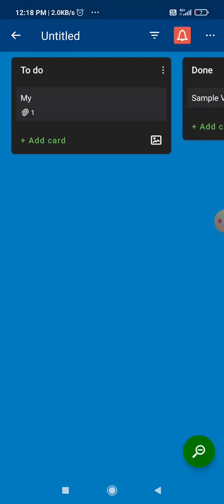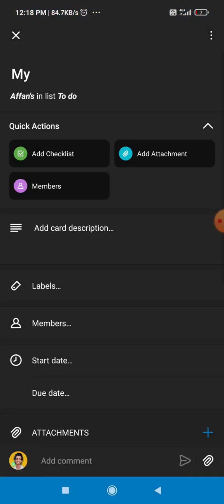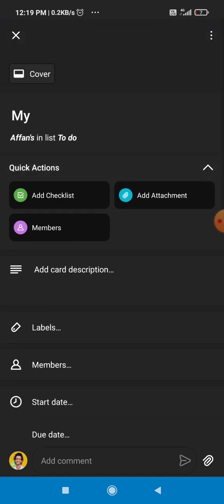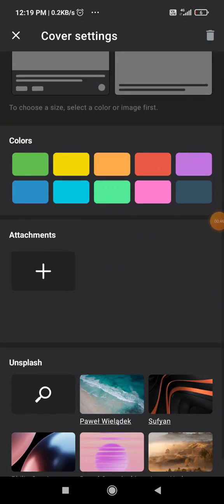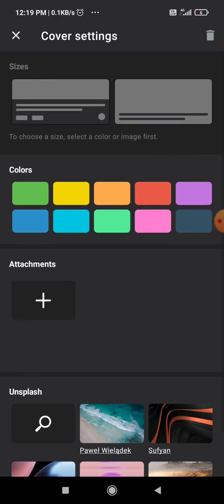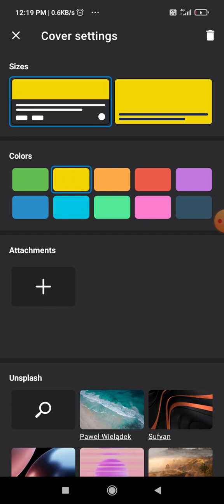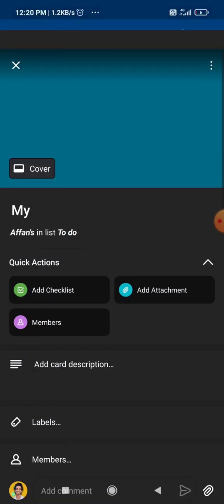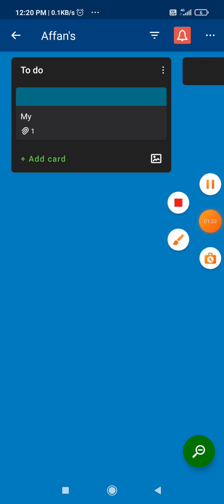How To Change Colors Of Trello Cards ll Change Trello Card Color 2023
Looking to change the color of your Trello cards but don't know how? In this quick video, we'll show you how to change the color of your Trello cards in just a few simple steps!

Trello is a great tool for organizing your thoughts and ideas, and changing the color of your cards is a great way to make your Trello board more visually appealing. In this video, we'll show you how to change the color of your Trello cards in just a few simple steps!
Trello is a great tool for managing projects, but one downside is that cards' colors are hard to change. In this video, I'll show you a quick and easy way to change card colors in Trello.If you're looking for a way to spruce up your Trello board or just need a quick way to change a card's color, then this tutorial is for you! By following these easy steps, you'll be able to change the color of any Trello card in no time!